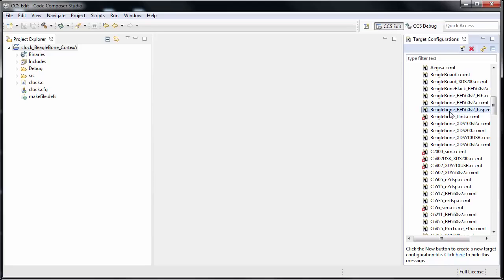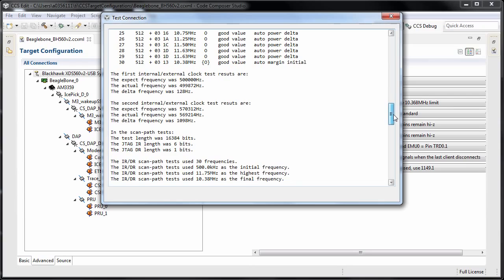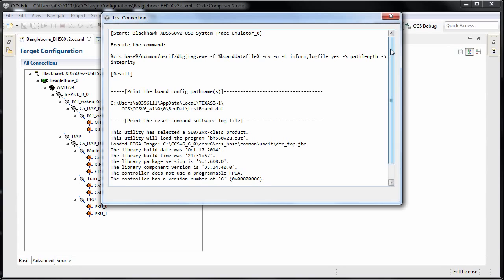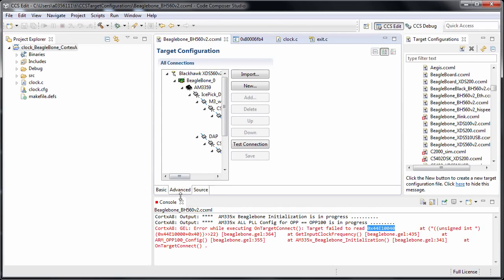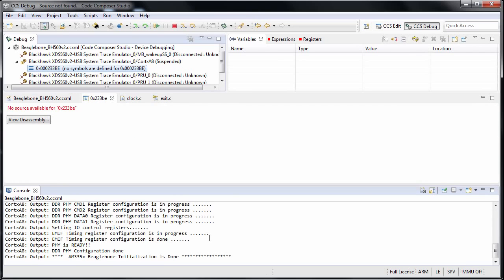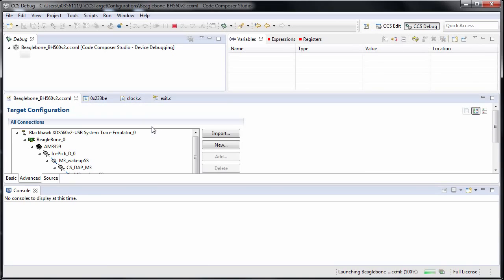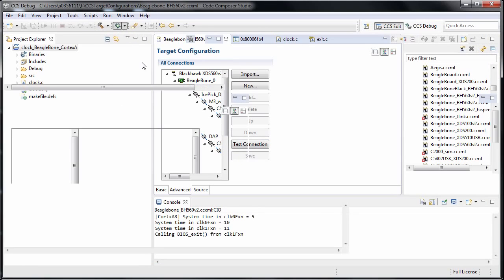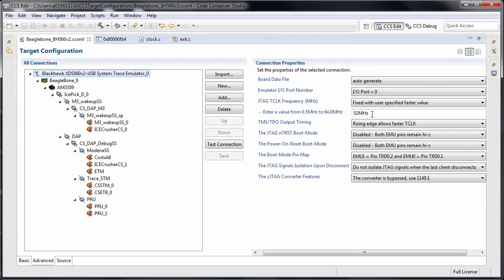Experimenting with JTAG clock speed 2019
This "not-so-quick tip" shows how to modify the JTAG TCLK setting on CCS, experiment with several speeds and shows the pitfalls along the way.